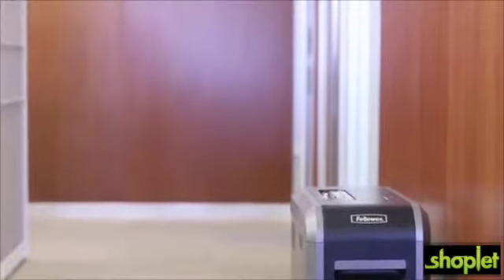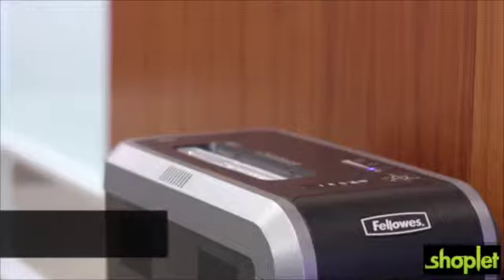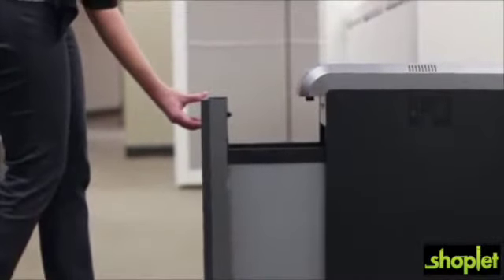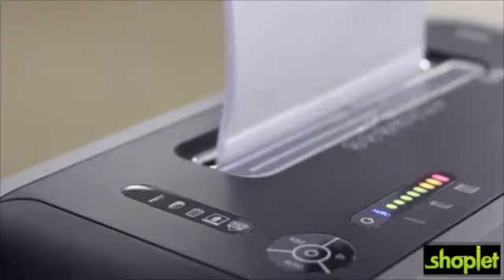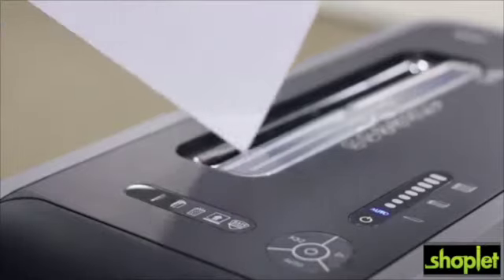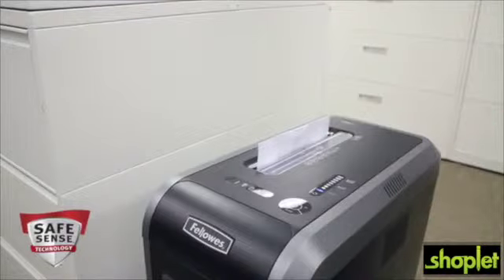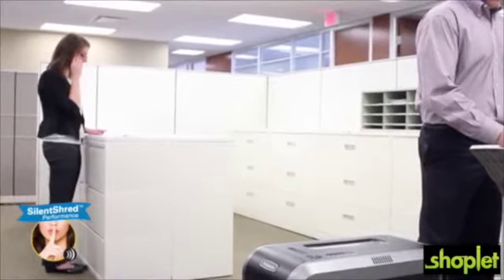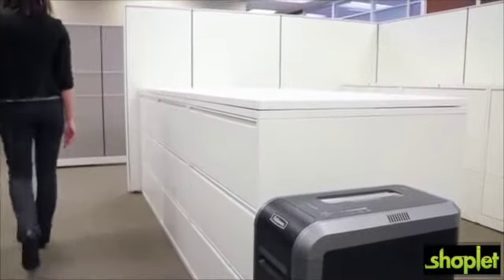Fellowes Powershred 125Ci 100% Jam Proof Cross-Cut Shredder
Powershred 125Ci Shredder provides powerful professional shredding with jam protection for up to five users. Jam Proof System eliminates paper jams and powers through tough jobs.